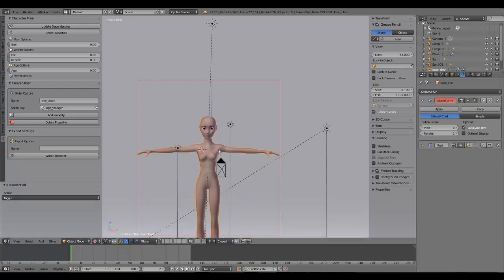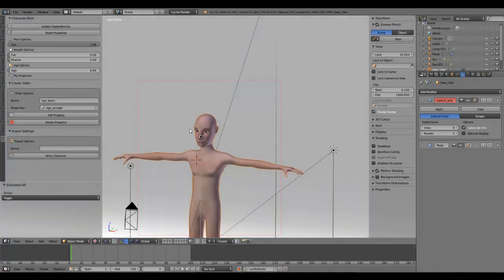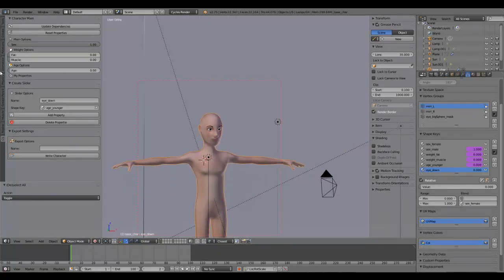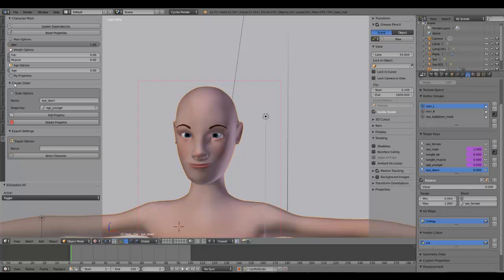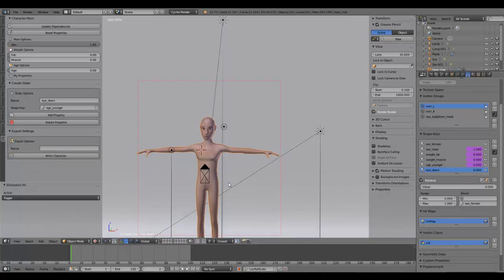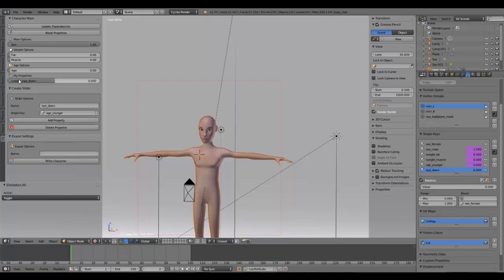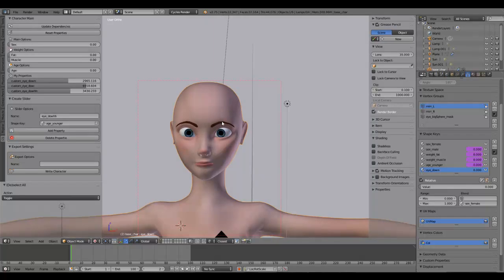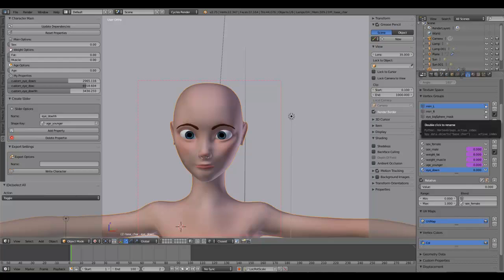Blender 3D Character Library Add-On [ENGLISH]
Hei Guys,

in this introduction video i want to show you my progress for a new add on I am developing for Blender. This Add On is made for a simple stylized character creation and can be advanced by the Blender-Community. I hope you like it and give me some advise or leave some thoughts abou it in the comments.

Cheers

Coloremblem